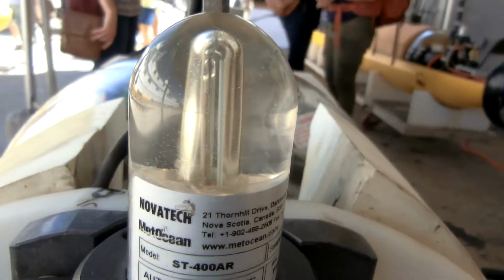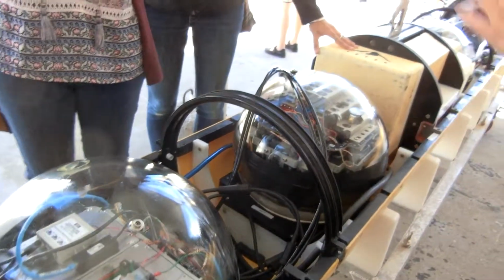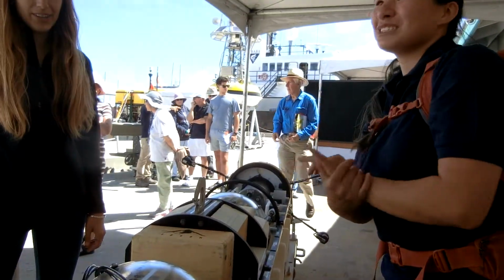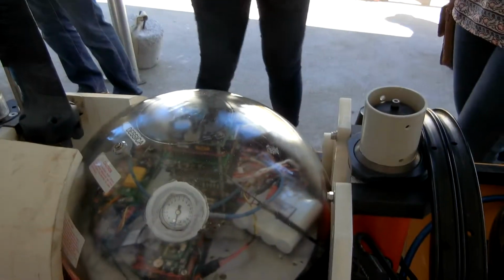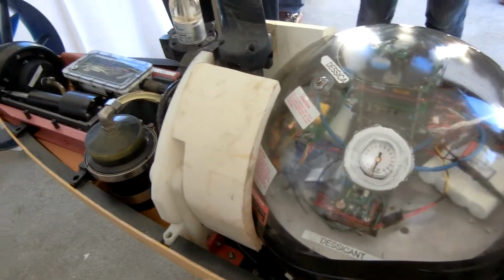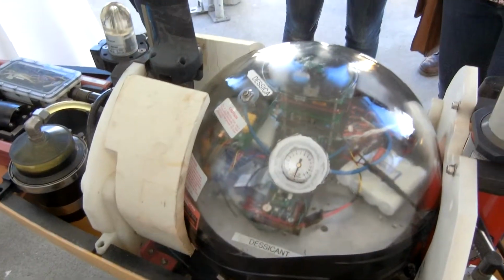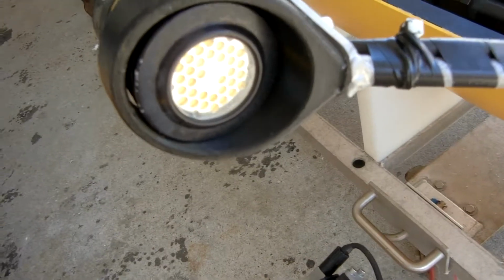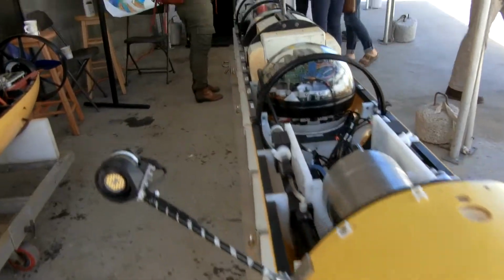Close look at ROV in MBARI day Moss Landing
During this free event, our staff, scientists, and engineers will share their knowledge and enthusiasm about oceanographic research
CIMG3193 Close look at ROV in MBARI day Moss Landing